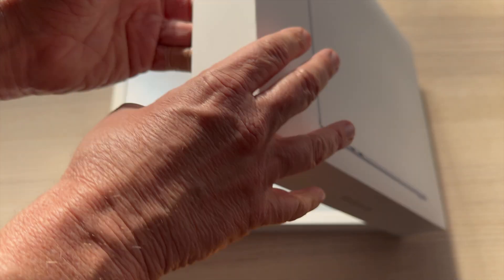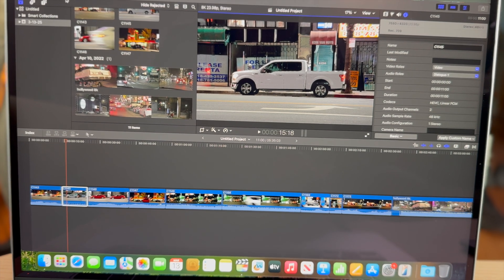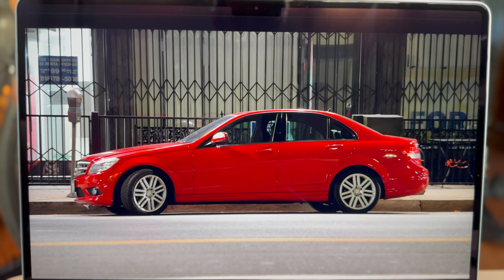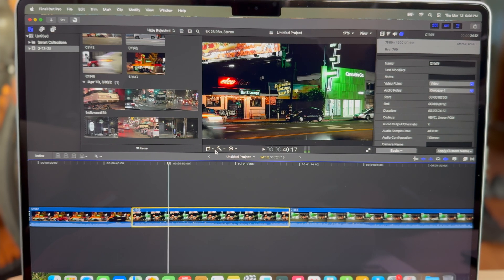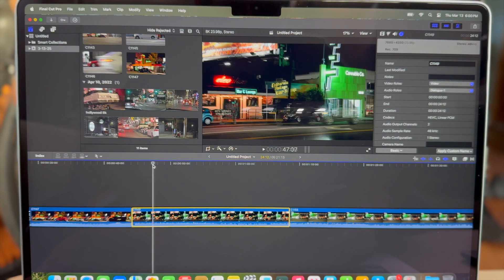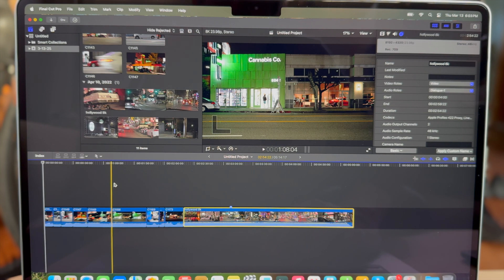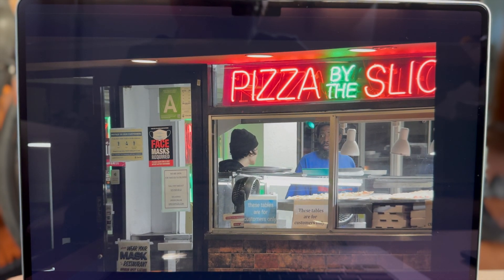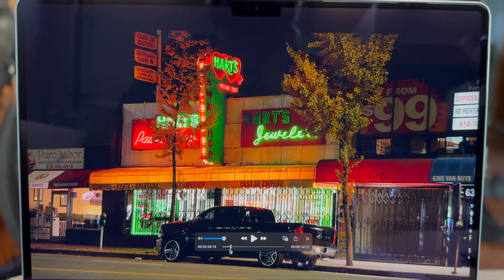MacBook Air M4 Testing with 8K Video FCP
Testing the 2025 MacBook Air M4 and simply put the pro model is not needed anymore for most users